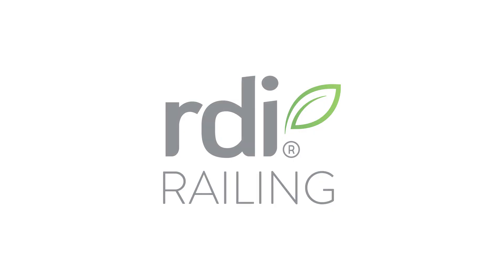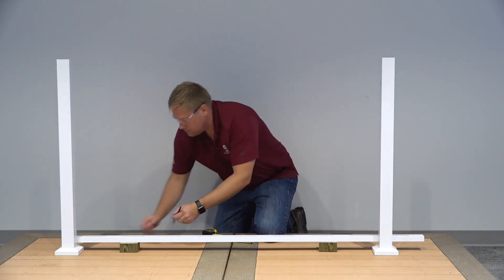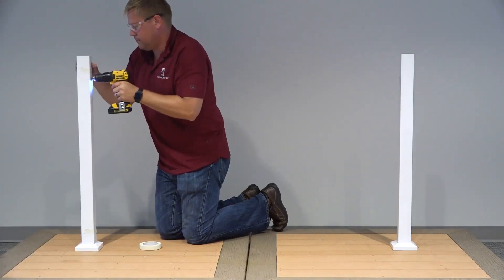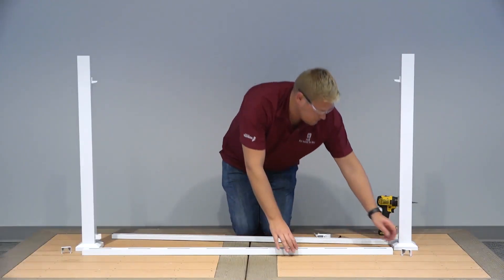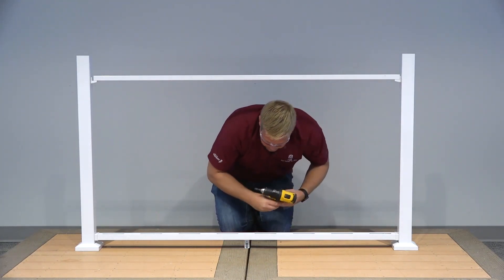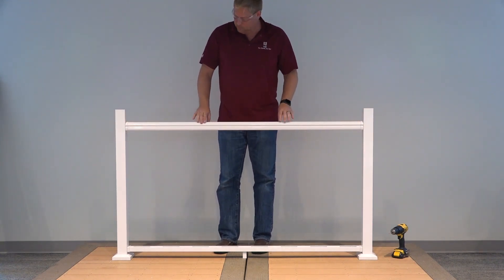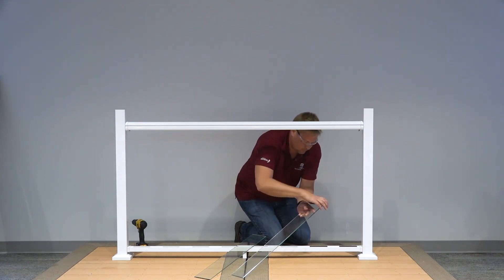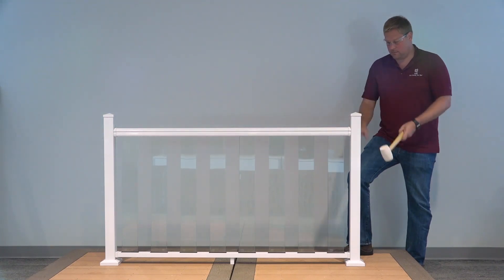How to Install RDI Avalon Aluminum Railing with Glass Infill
In this demonstration, we'll show you, step-by-step, how to install an RDI Avalon Aluminum Railing glass infill level rail section.